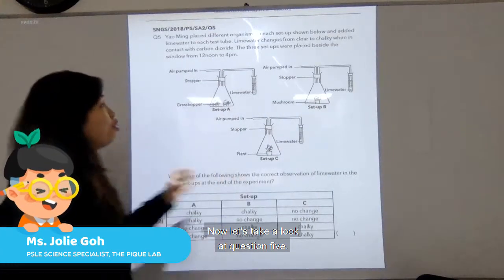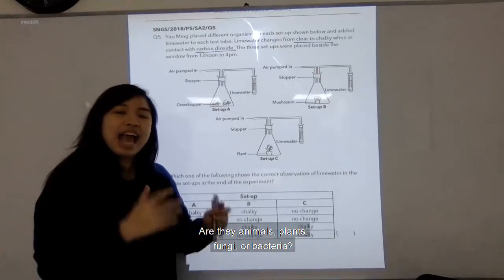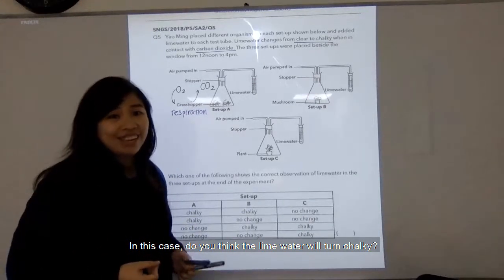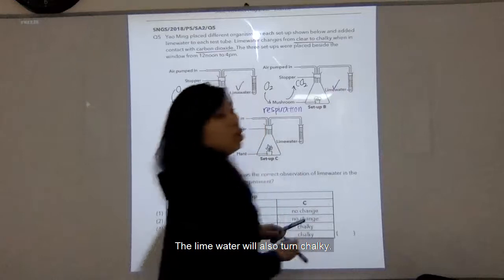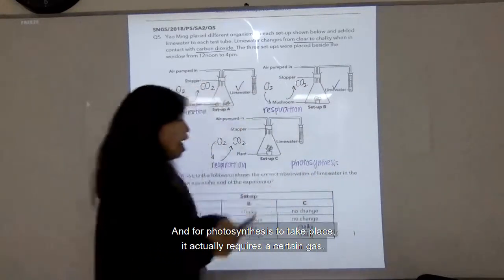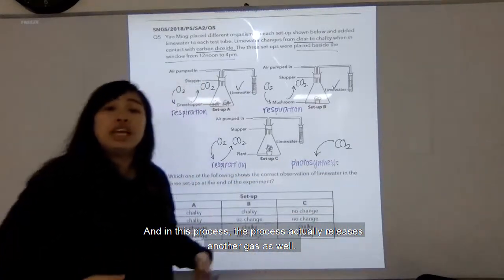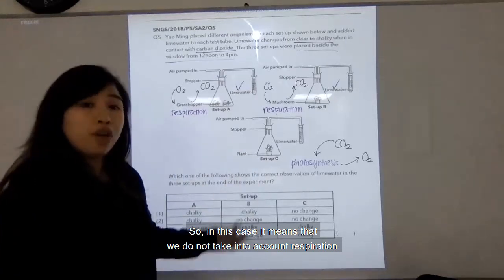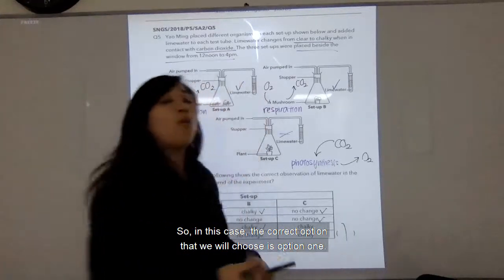[CHIJ St Nicholas Girls' School] 2018 P5 SA2 Science Examination Paper Analysis (Q5)